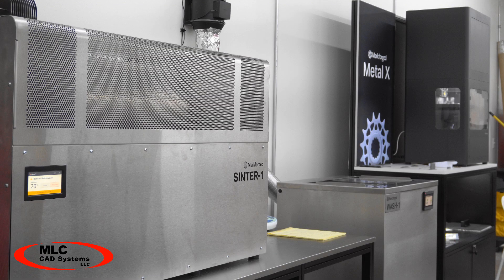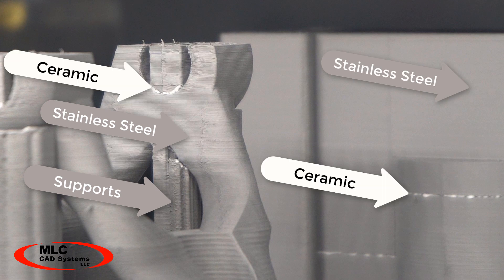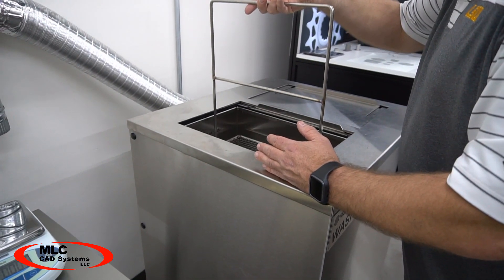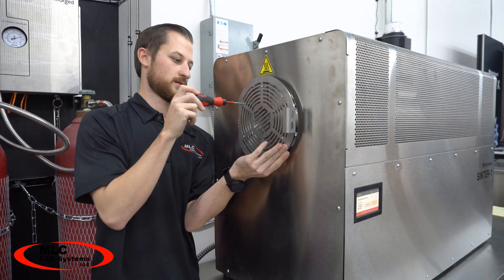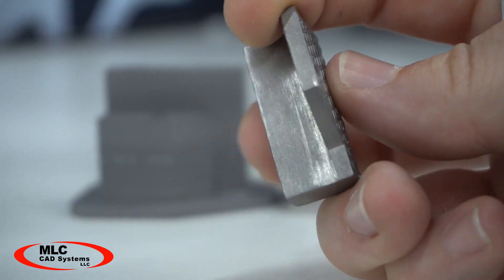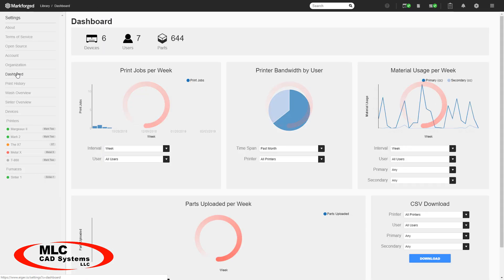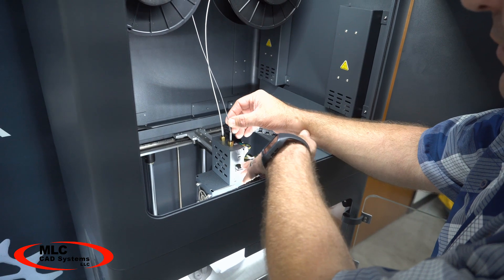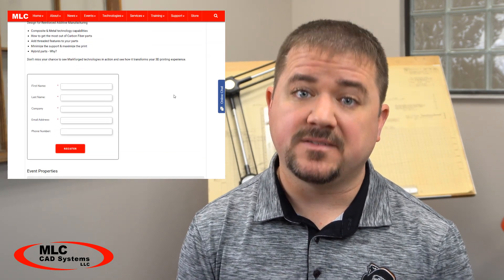The Markforged Metal X is Here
The Metal X is up to 10x less expensive than alternative metal additive manufacturing technologies — and up to a 100x less than traditional fabrication technologies like machining or casting. See what the Metal X can do for you.

Printing metal parts additively may seem like an extreme process, but the Metal X from Markforged is the first of its kind and to ship to consumers and has ushered in a new era of affordable and safe metal printing.  No welding gas, loose metal particles, huge motors, or molten metal required to make these metal parts.  See how the entire process unfolds from start to finish in this video overview and see how parts can be made more complex, more lightweight, and out of stronger materials than with any traditional manufacturing process available today.